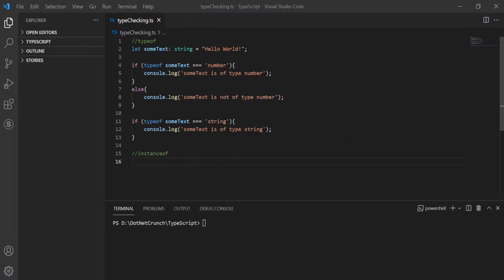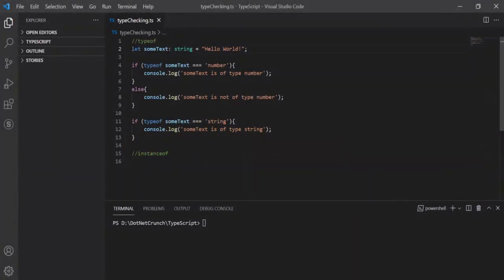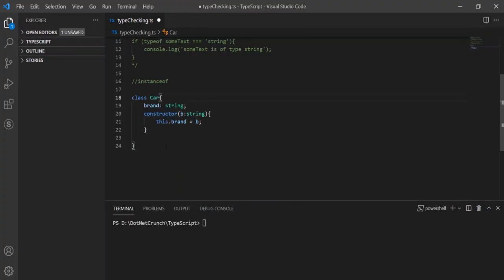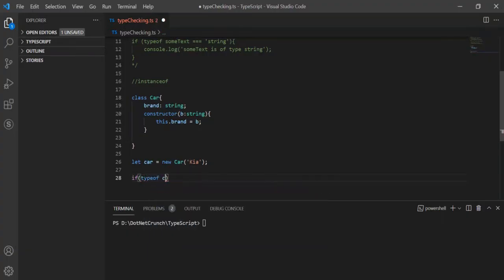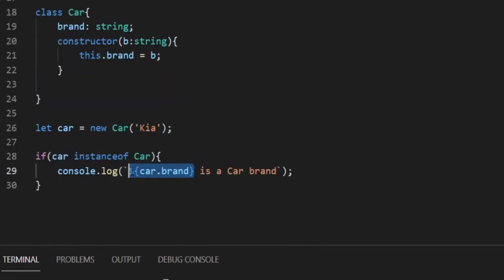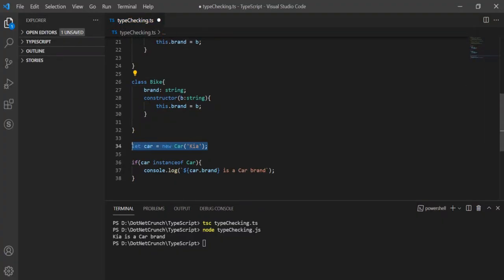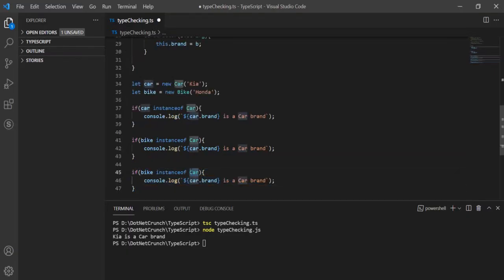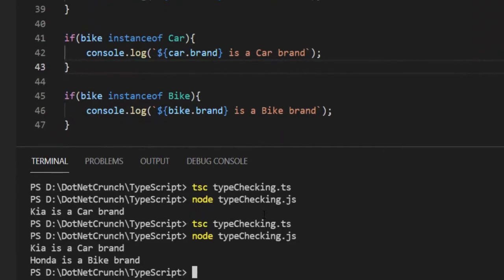How to Use instanceof for Type Checking in TypeScript: A Complete Guide!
In this video, we’ll dive into the instanceof operator in TypeScript, a crucial tool for checking the type of an object at runtime. You’ll learn how to effectively use instanceof to determine object types, see practical examples, and understand its importance in ensuring type safety in your applications. Perfect for beginners looking to strengthen their TypeScript type-checking skills!